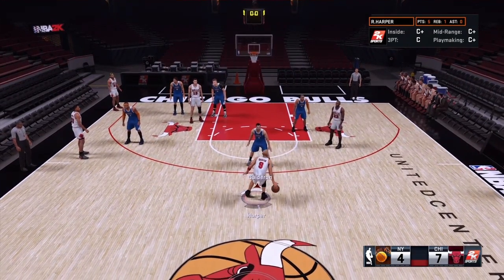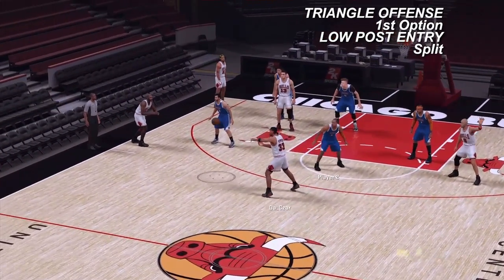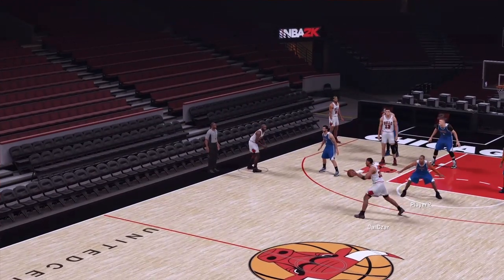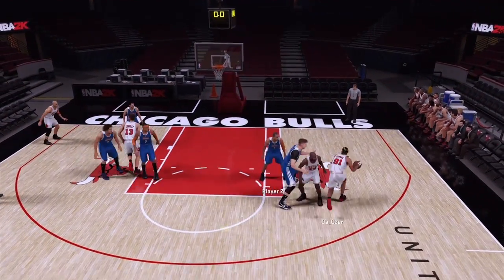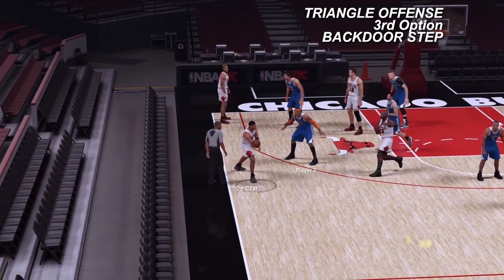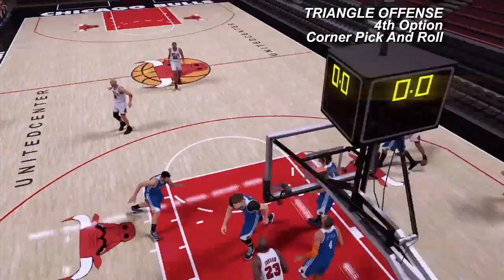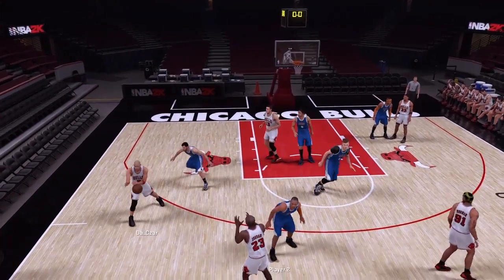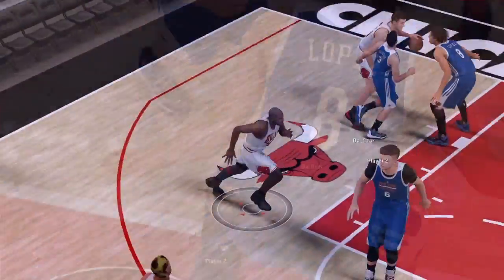How To Run The Triangle Offense in NBA 2K16 With Da Czar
Join Coach Nick and Da Czar as we break down the basics of how the Triangle Offense works in NBA2K16. Want the easiest scores of your life? Then turn on the Triangle, run through its options, and destroy your opponents!